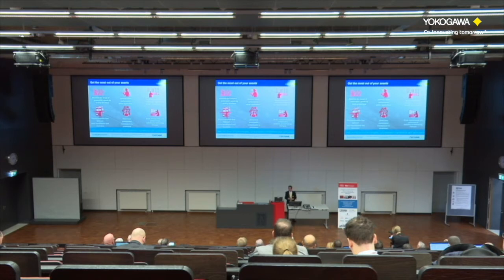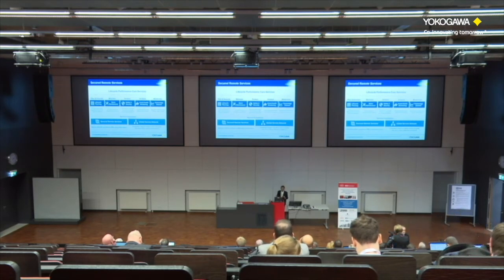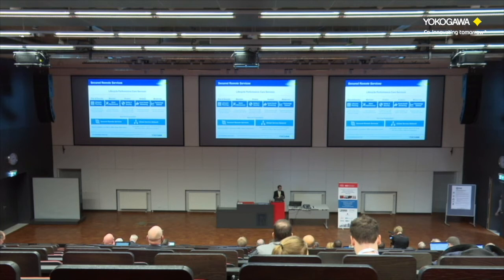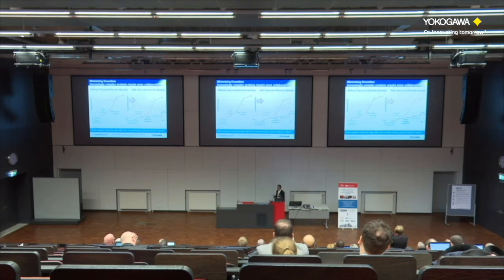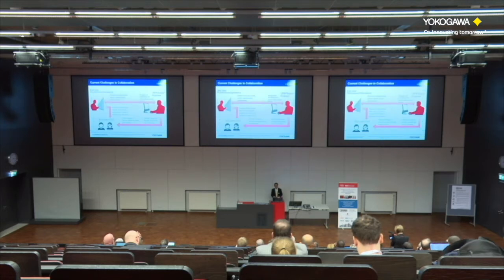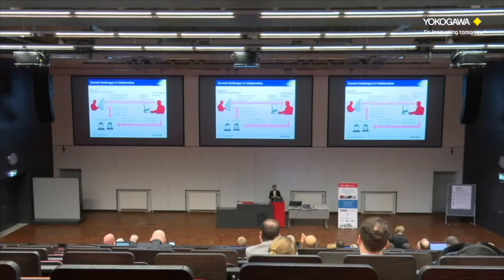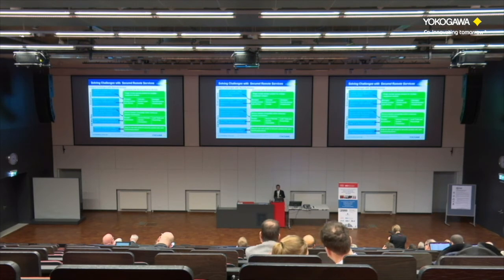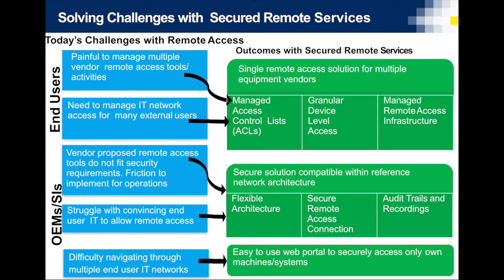Secure Remote Services at the REV2018 in Düsseldorf - Part 2 / Teil 2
In the second part of our speech at the REV2018, 22nd March 2018, University of Applied Sciences Duesseldorf, Germany Chee Hoe Lee, Global AI Cyber Security Evangelist, Security Consultant for Europe, countinues talking about secure remote services and why it is so important to define network architecture, to do hardware protection or to have a suitable access control.

GERMAN: Nach einer kurzen Einführung in das Thema im ersten Teil des Vortrags bei der REV2018 in Düsseldorf zum Thema Secure Remote Services spricht Chee Hoe Lee im zweiten Teil darüber, wie Betriebsleiter und -besitzer ihr Vermögen optimal nutzen können. Außerdem gibt er unter anderem einen Überblick über Lifecycle Performance Care Services und welche Herausforderungen und Vorteile damit verbunden sind.